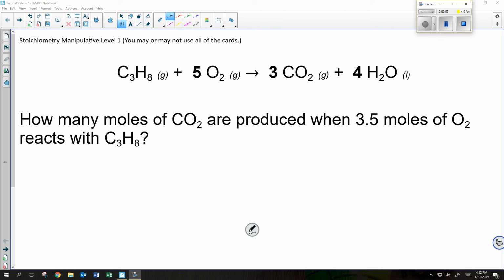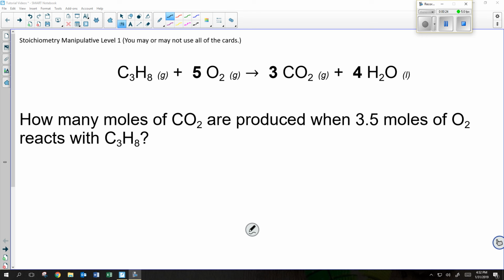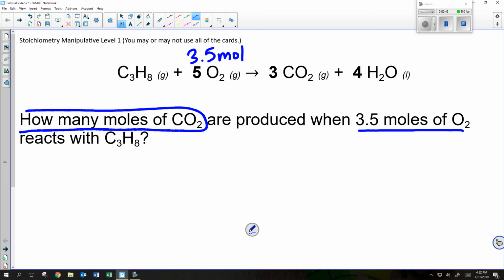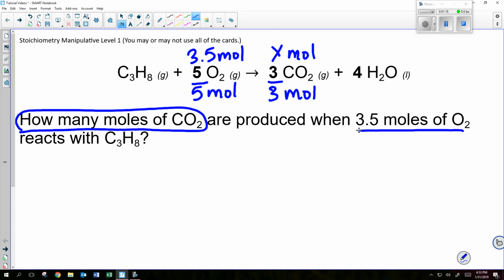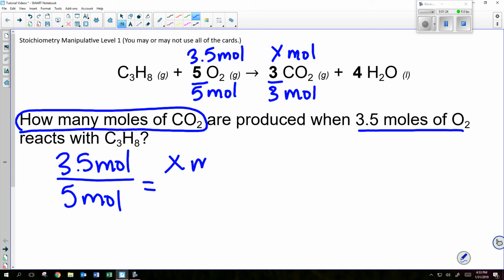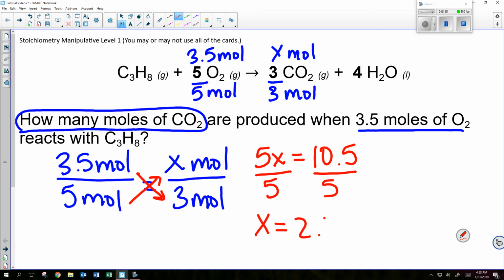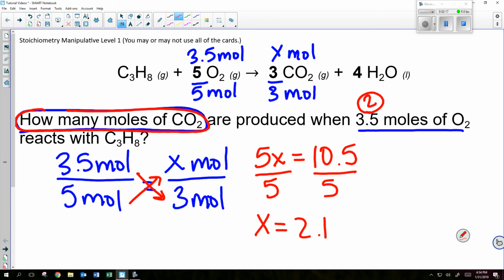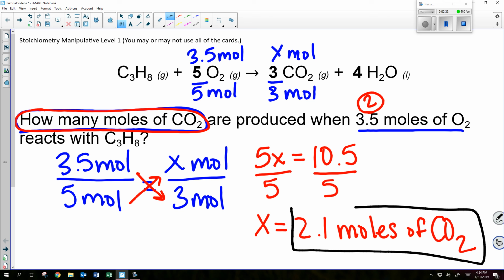Stoichiometry Level 1 moles-moles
Stoichiometry using proportions, converting from moles to moles.